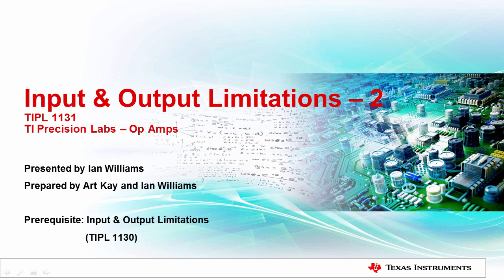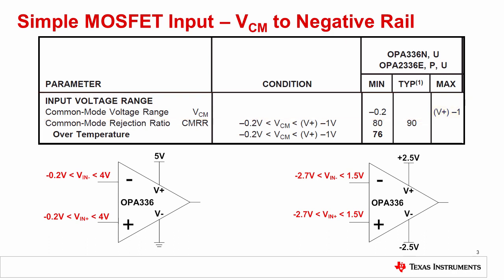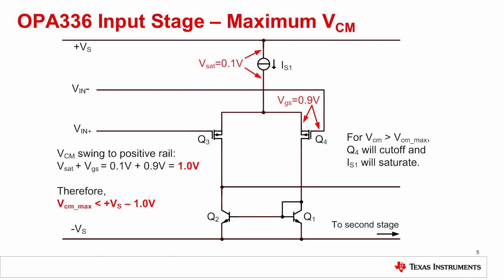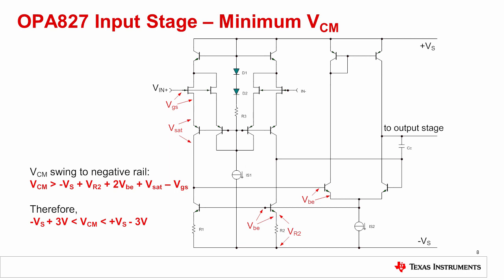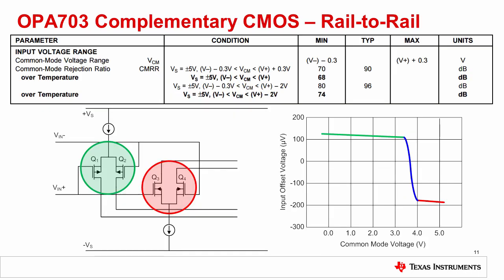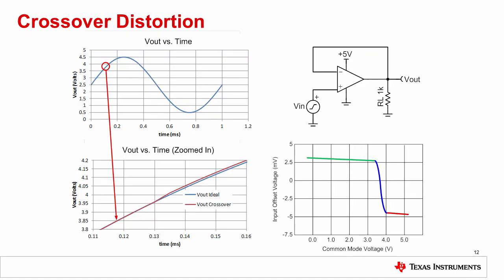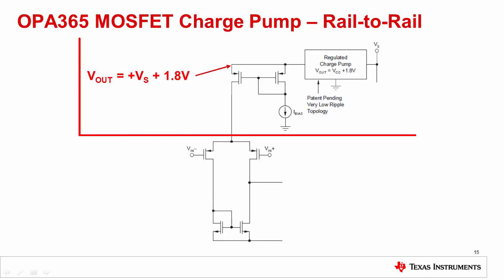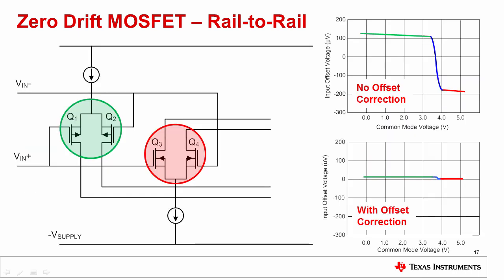Input and output limitations - Common mode voltage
This TI Precision Labs - Op Amps Series training video discusses op amp input and output limitations, part 2. In this video, we’ll discuss the details of several factors inside an amplifier which cause common-mode, or input voltage range, limitations, as well as the advantages and disadvantages of different op amp input topologies.
Navigate to the TI Precision Labs - Op Amps Homepage